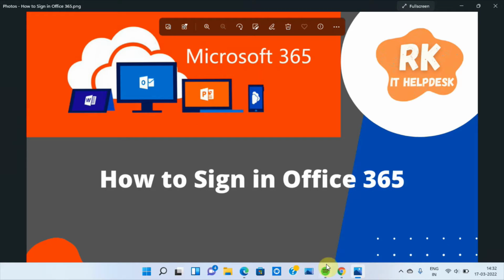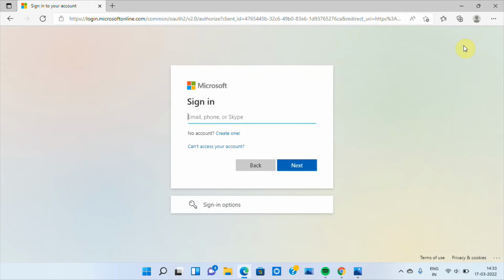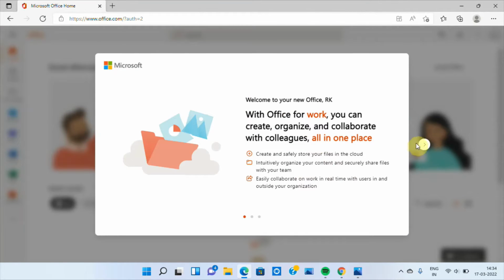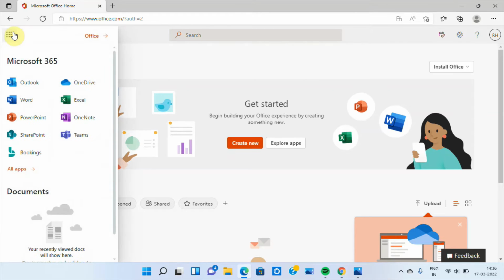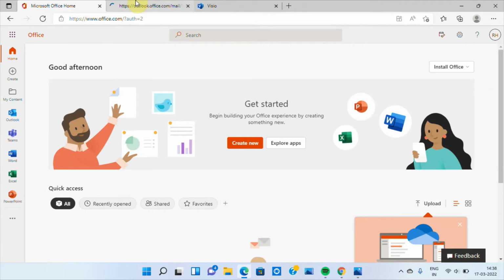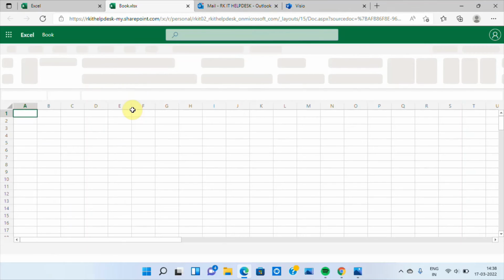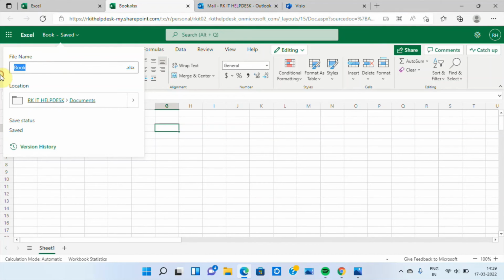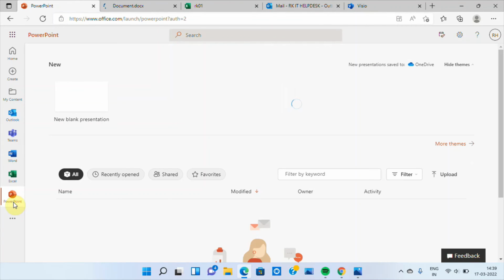How to sign in Office 365 or Microsoft 365 and how to use it | RK IT HELPDESK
In this session we are going to learn about how to sign in office 365 and uses